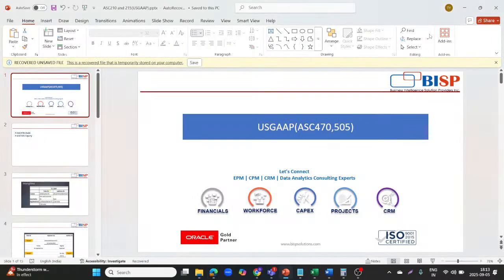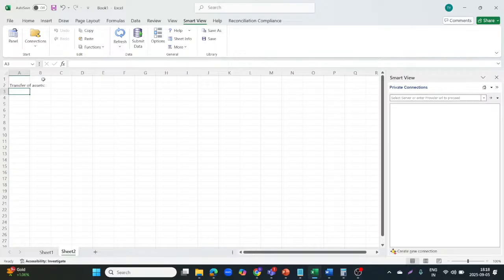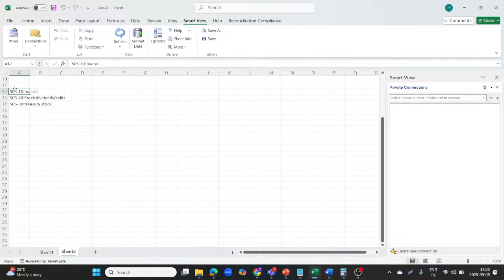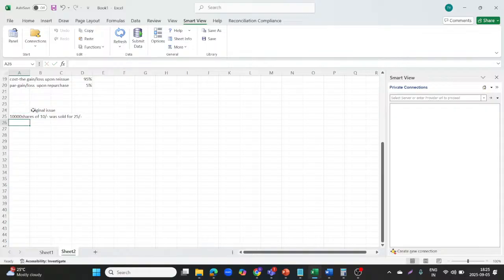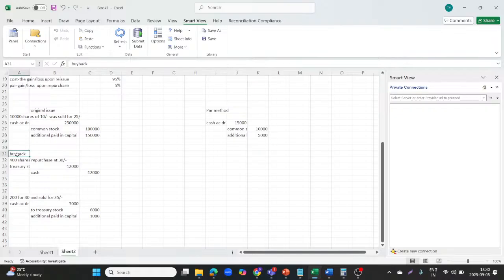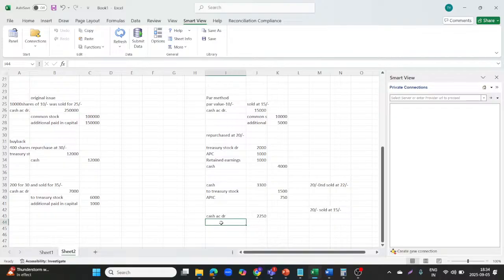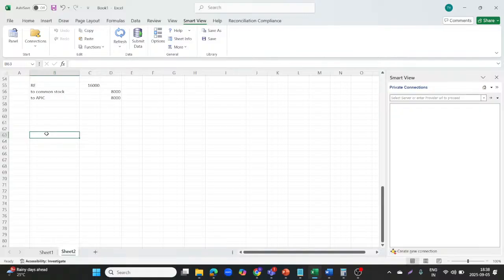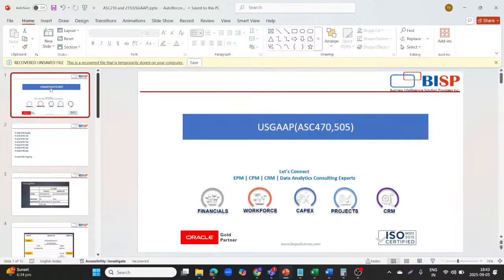LIVE Webinar: US GAAP – ASC 470 (Debt) & ASC 505 (Equity) Explained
Join us in this LIVE Webinar on US GAAP where we cover ASC 470 (Debt) and ASC 505 (Equity). These standards provide guidance on accounting and reporting for debt obligations and equity-related transactions.

🔑 Key Topics Covered:

Overview of ASC 470: Debt Classification & Presentation

Recognition, Measurement & Disclosure of Debt Obligations

Understanding ASC 505: Equity Transactions & Reporting

Distinguishing Between Debt and Equity Instruments

✅ Gain clarity on debt vs equity accounting under US GAAP.
✅ Understand disclosure requirements for financial reporting.
✅ Learn best practices for compliance with ASC 470 & ASC 505.